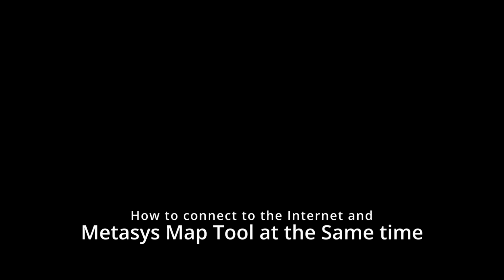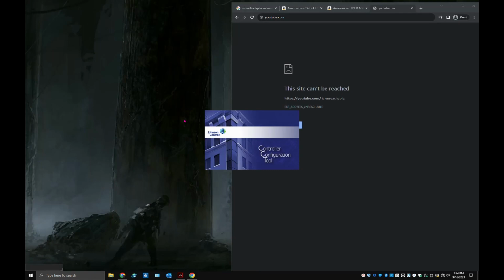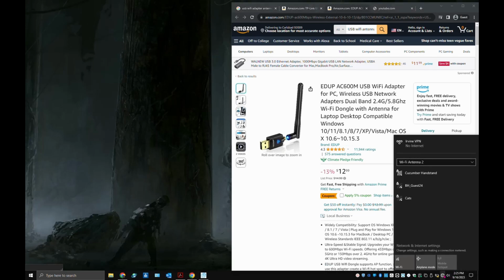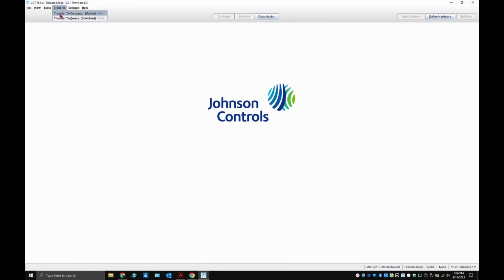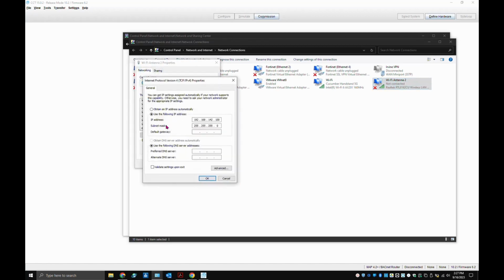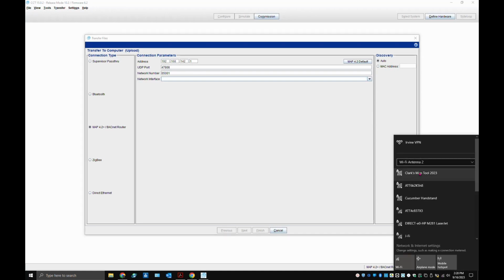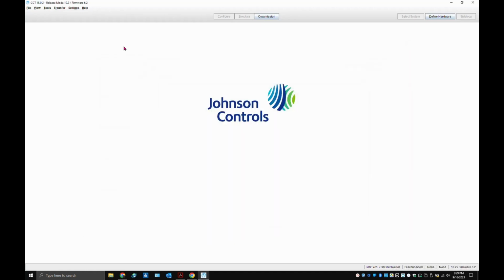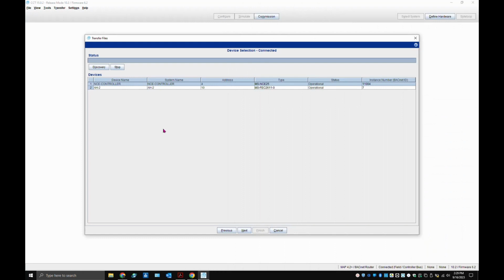How to connect to the Metasys Map tool and the internet at the same time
How to guide to connect to a Metasys map tool and the internet at the same time. For remote assistance.